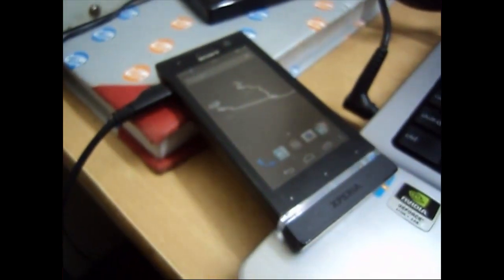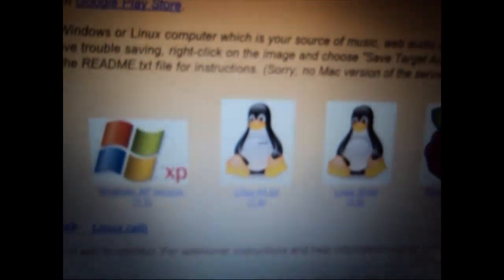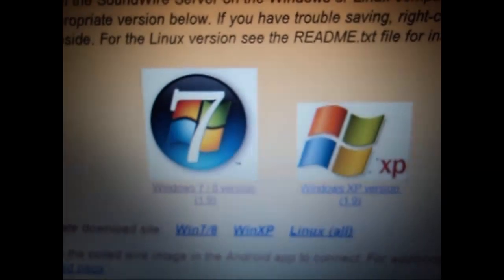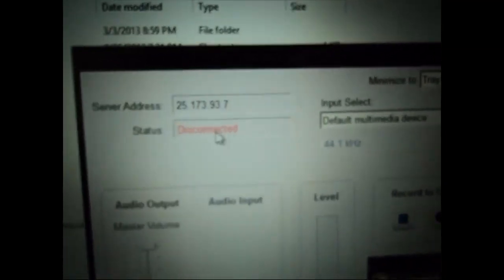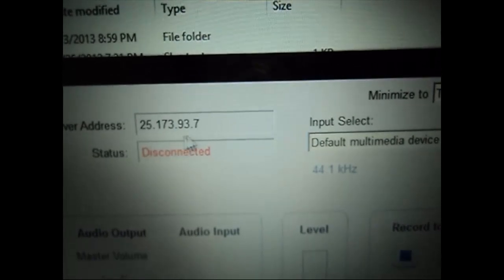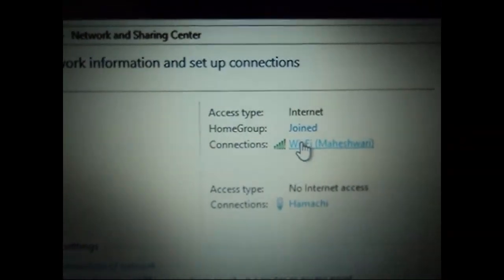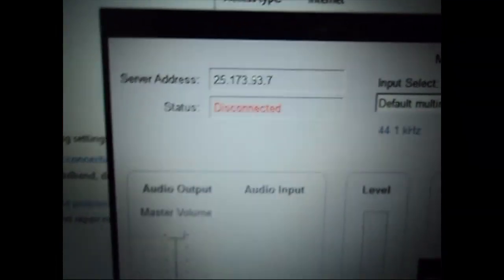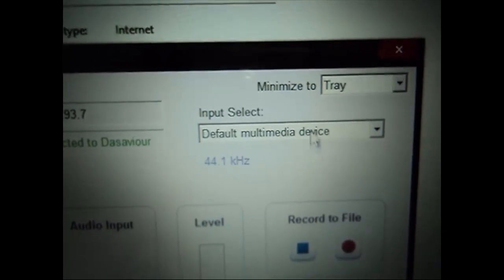Stream Audio From PC to Android Via WiFi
Hey guys,
Today i'm showing you how to stream any audio from your PC to your android smartphone...

MAKE YOUR ANDROID A WIRELESS SPEAKER FOR YOUR PC... !
*sorry had to blur out the parts of video containing the IP address due to some security reasons*

You can stream all kinds of audios like you can listen to your movie from your phone while watching it on your monitor in the nights... :P
many more things can be done with this ...